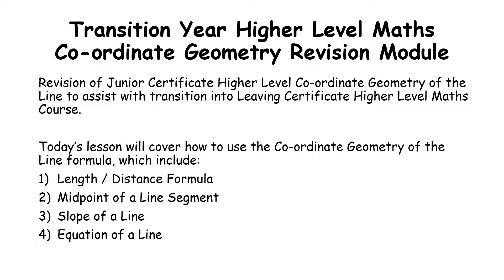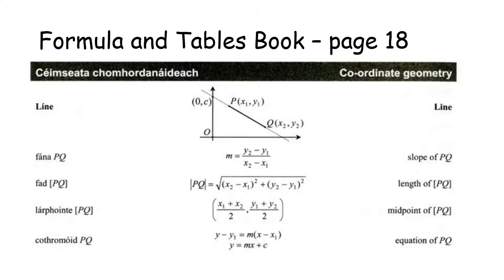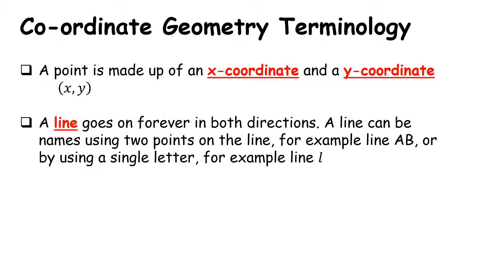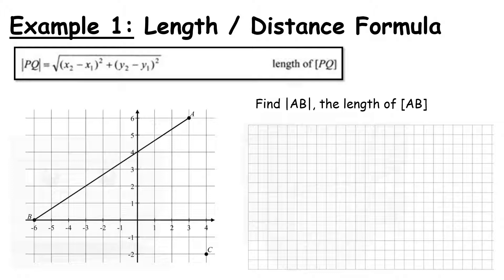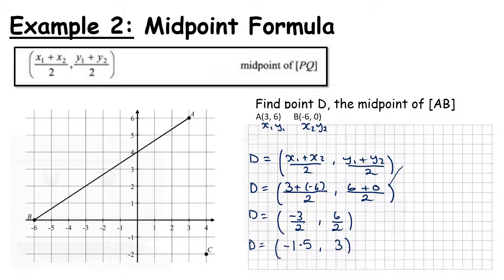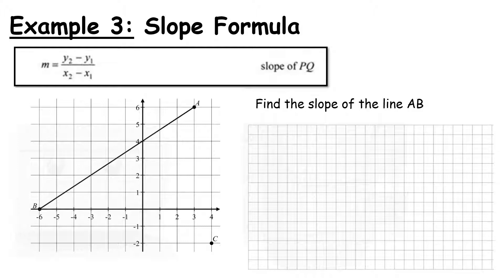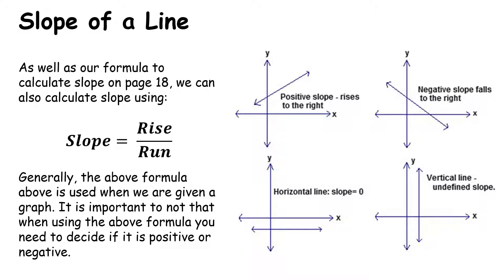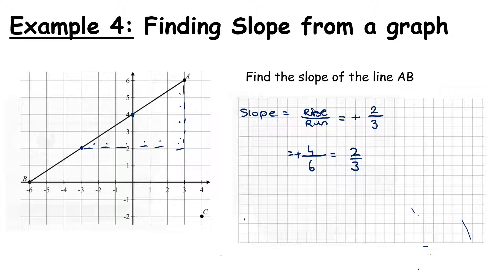Transition Year Coordinate Geometry of the Line Module - Using Formula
Revision of Junior Certificate Higher Level Co-ordinate Geometry of the Line to assist with transition into Leaving Certificate Higher Level Maths Course.

This video will cover how to use the Co-ordinate Geometry of the Line formula, which include:

- Length / Distance Formula
- Midpoint of a Line Segment